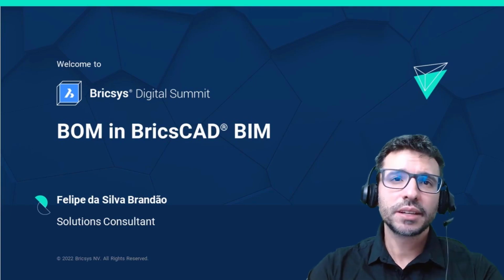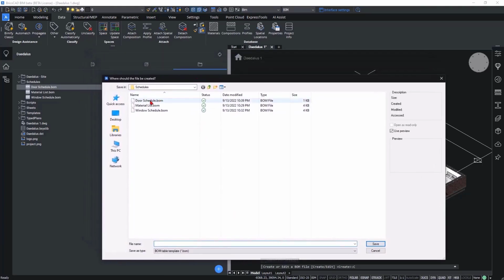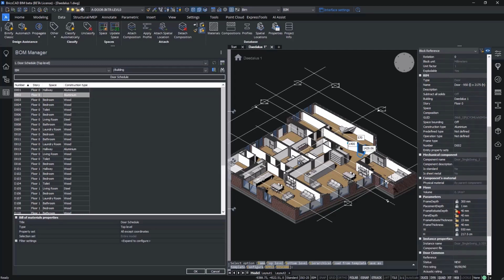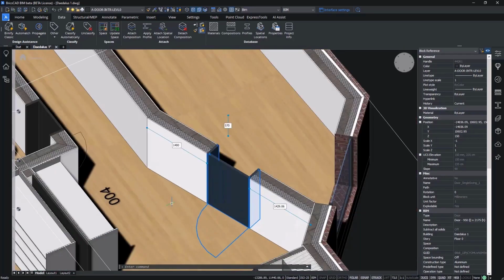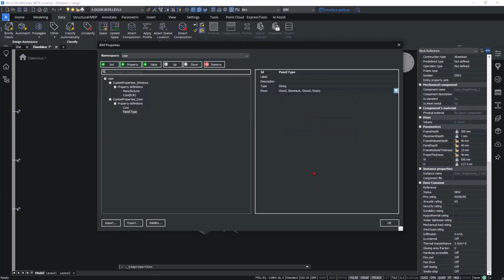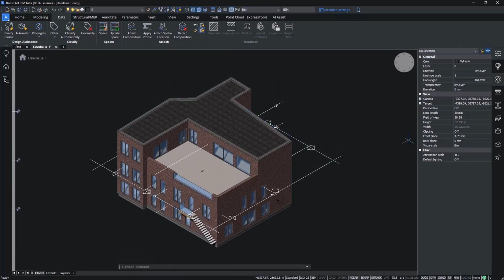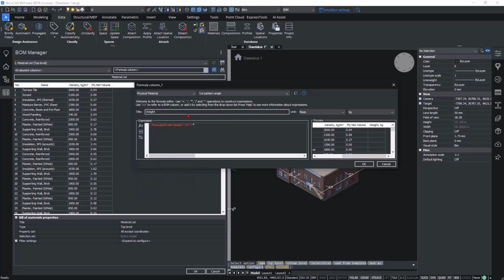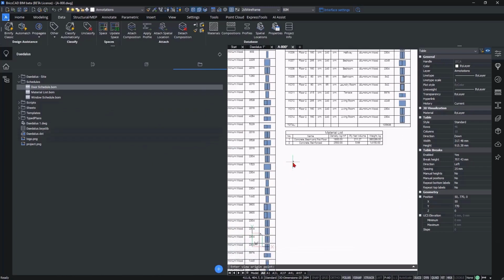BricsCAD BIM V23 - Подобрени BIM графици.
Откриете как BricsCAD BIM допълнително свързва BIM и работните подходи за производство. Вижте как можете да комбинирате различни типове елементи и да създавате задълбочени списъци с материали готови за експортиране в .csv или Еxcel.